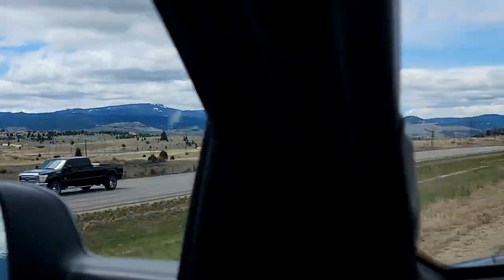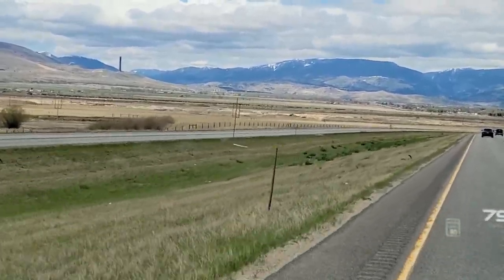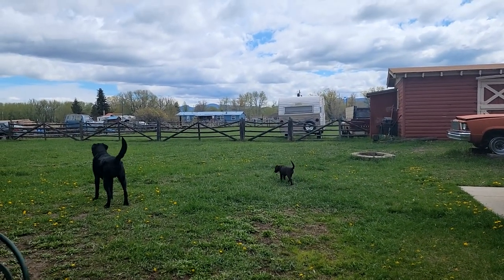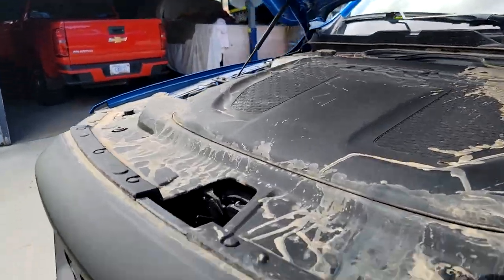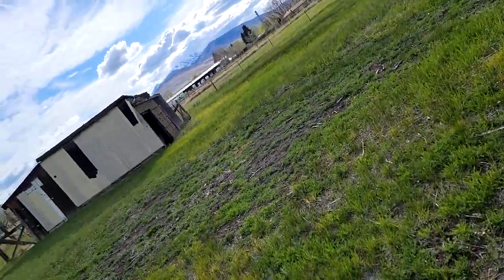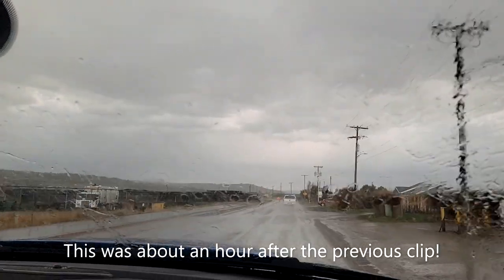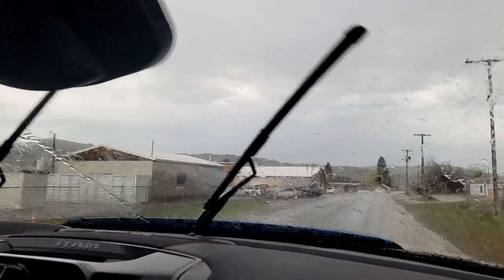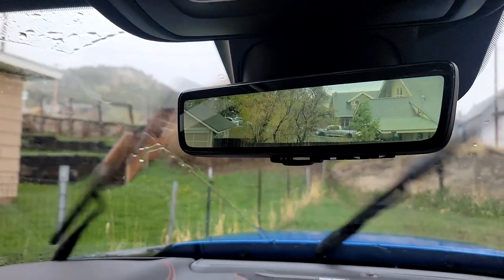This Movie Was TERRIFYING!!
Matt and I watched a terrifying movie and encountered a crazy rainstorm!